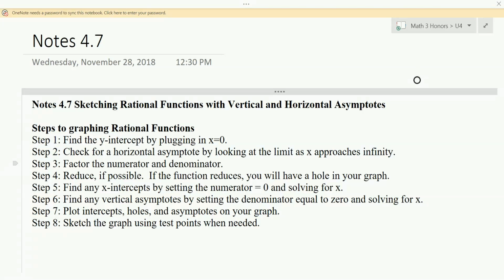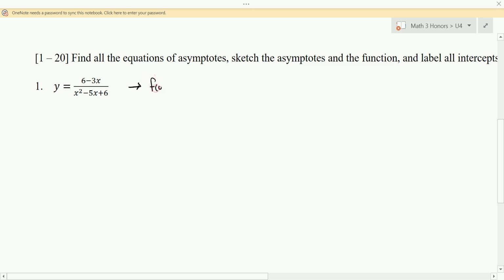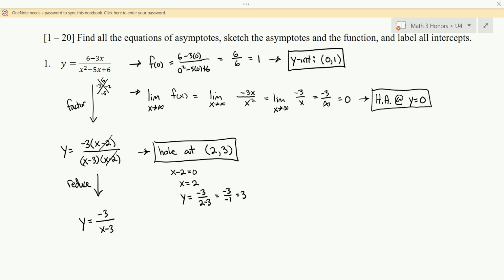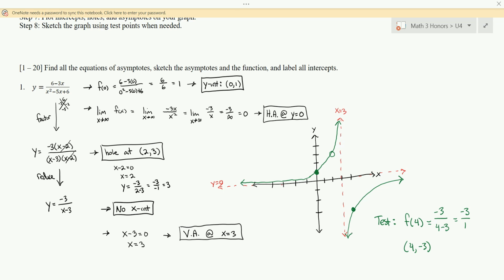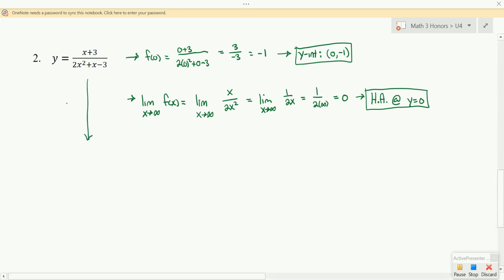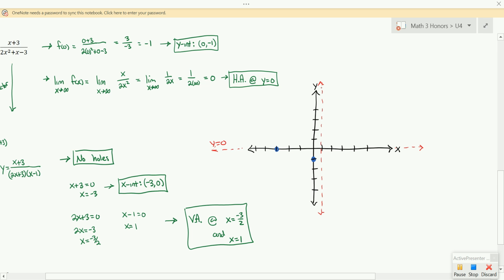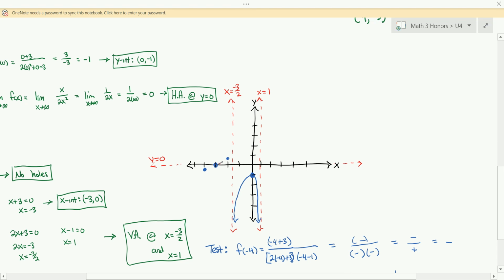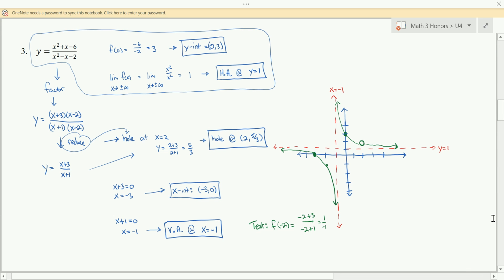Graphing Rational Functions (M3 Lesson 4.7)